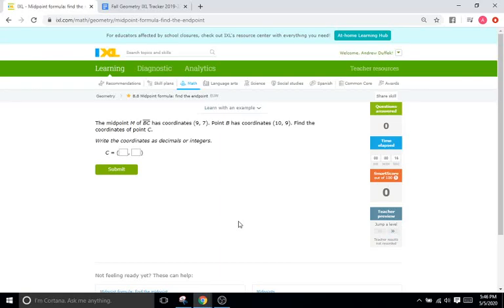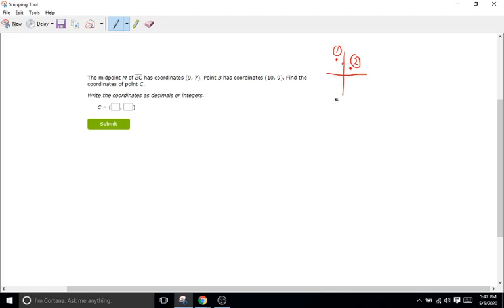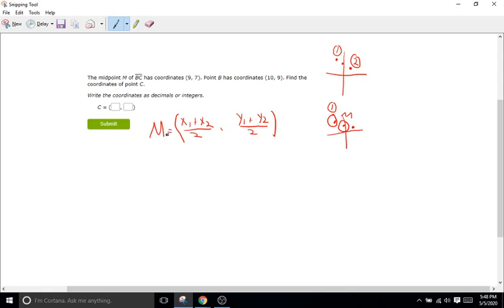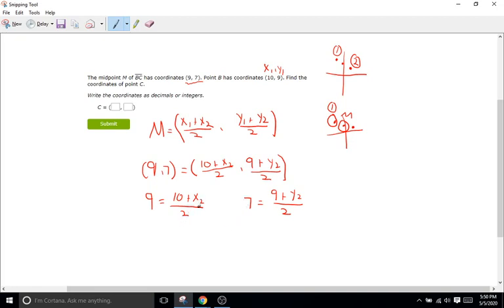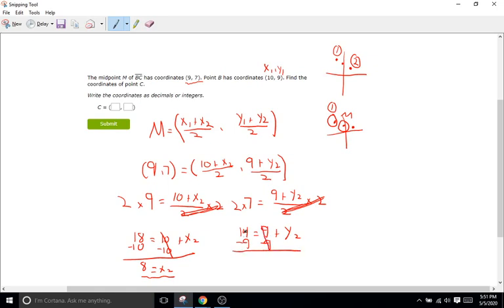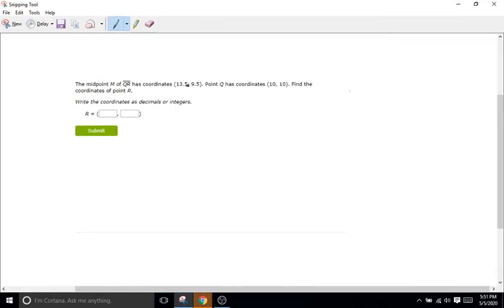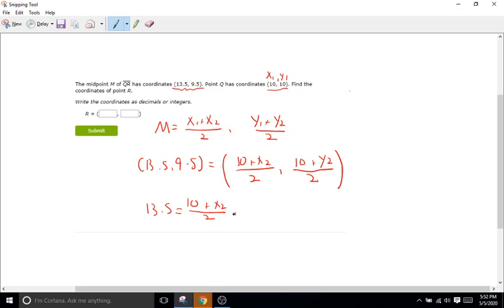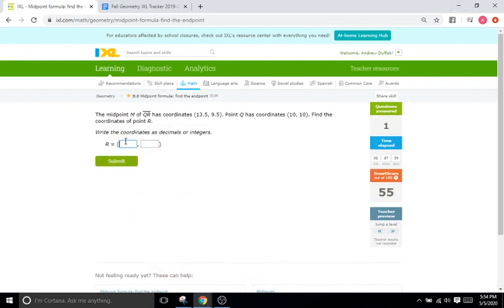IXL B8: Midpoint Formula: Find the Endpoint (Geometry)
IXL B8